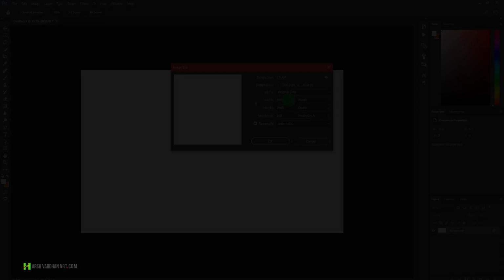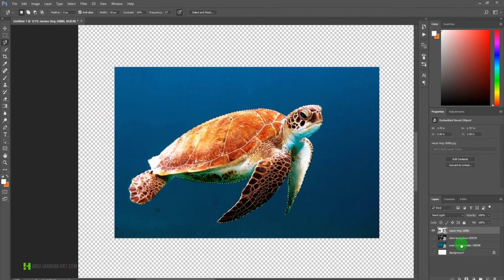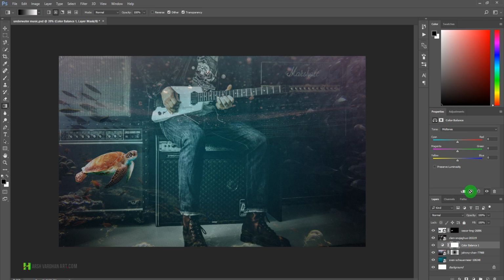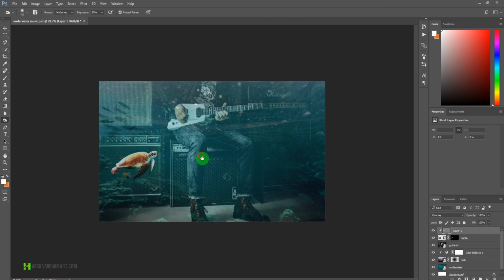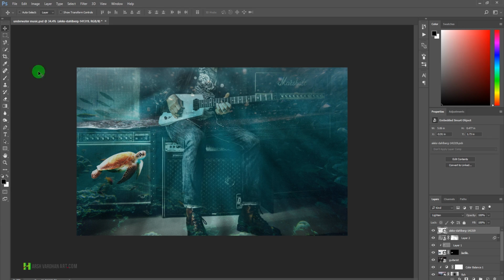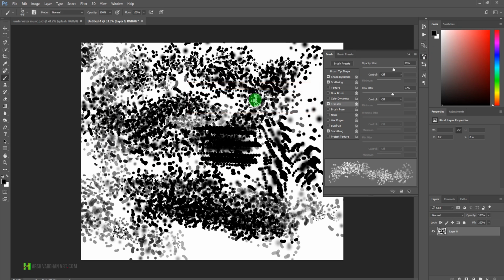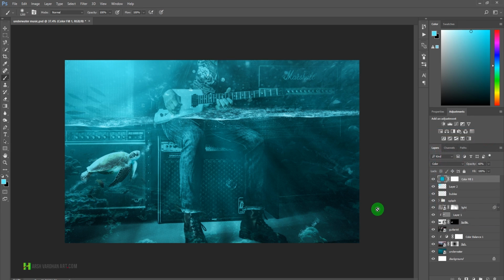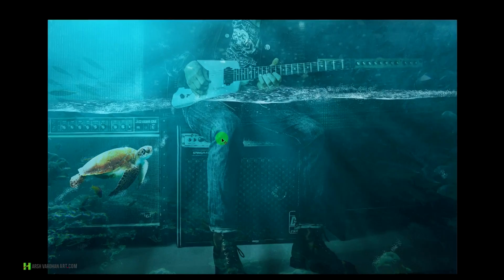Underwater Effect Photomanipulation Photoshop-Underwater Musician-Easy Tutorial for Beginners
underwater effect photomanipulation photoshop

The Temple Photo Manipulation in Adobe Photoshop